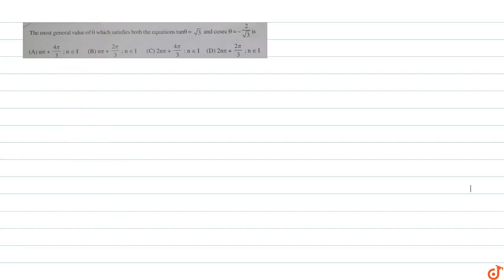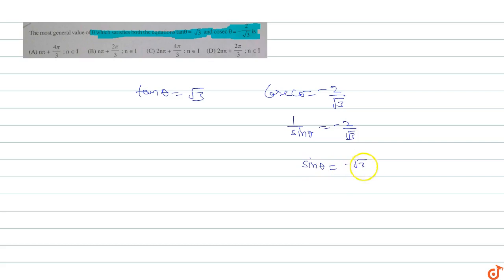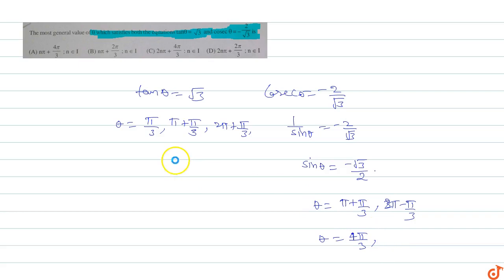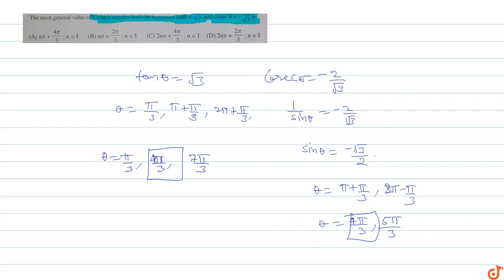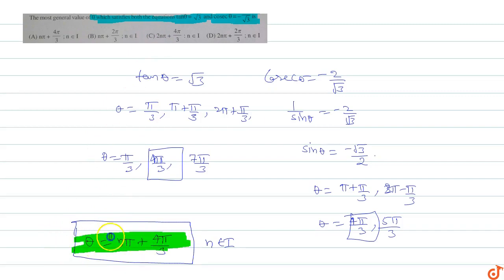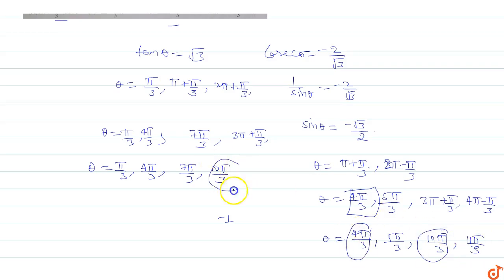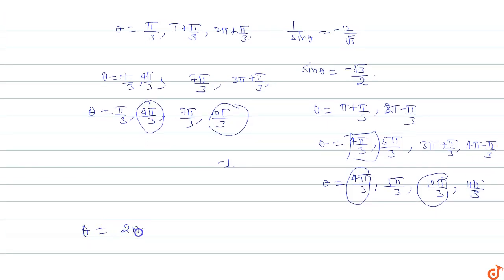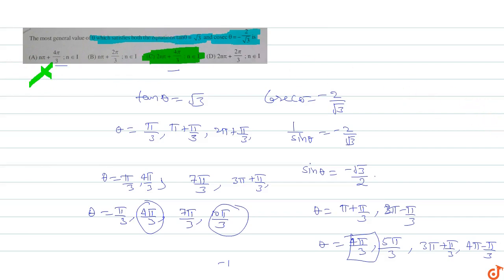The most general value of `theta` which satisfies both the equation `tantheta=sqrt(3)` and `co...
To ask Unlimited Maths doubts download Doubtnut The most general value of `theta` which satisfies both the equation `tantheta=sqrt(3)` and `cosectheta=-2/sqrt(3)` is